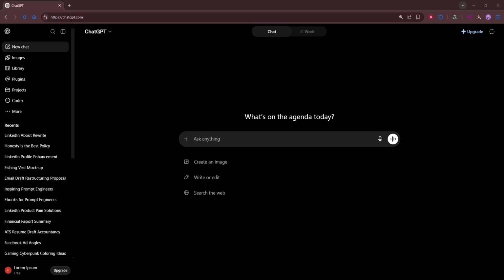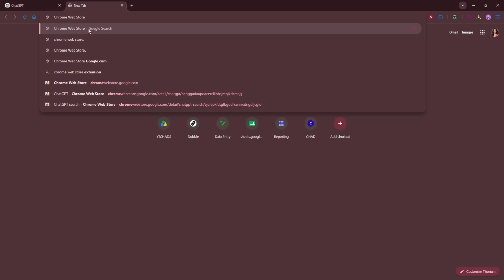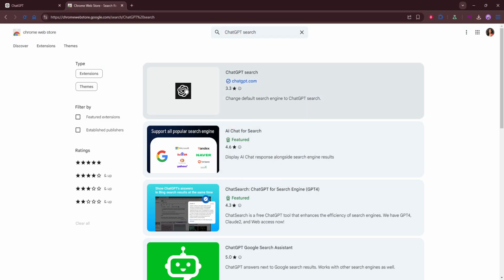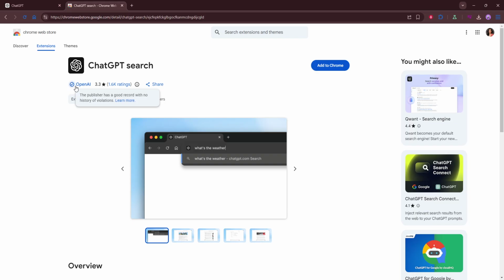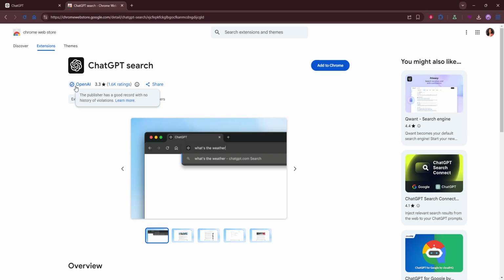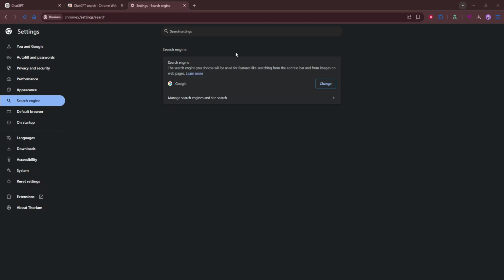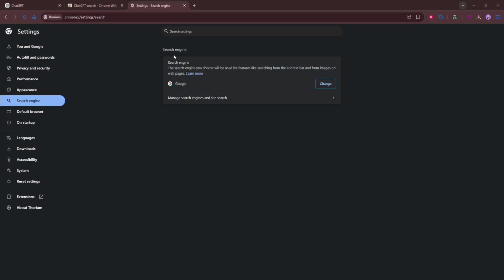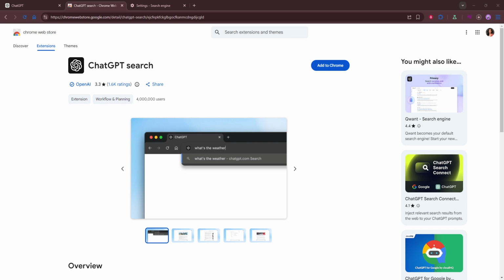How To Set ChatGPT As Your Default Search Engine With The Chrome Extension [Step By Step Guide]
In today's video we cover How To Set ChatGPT As Your Default Search Engine With The Chrome Extension [Step By Step Guide]